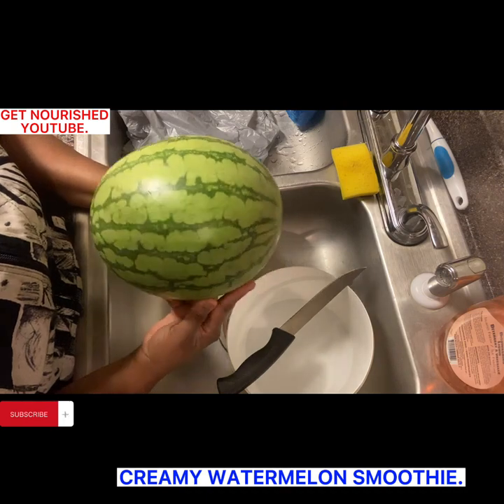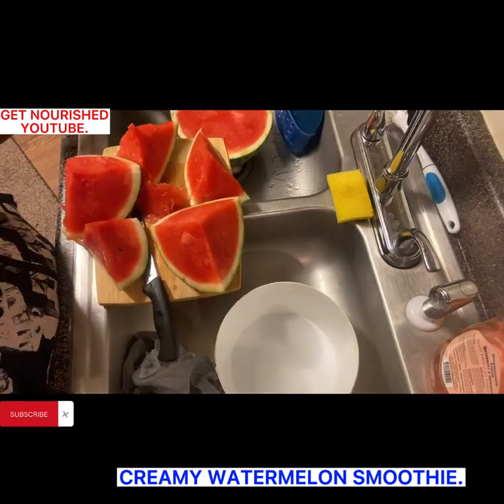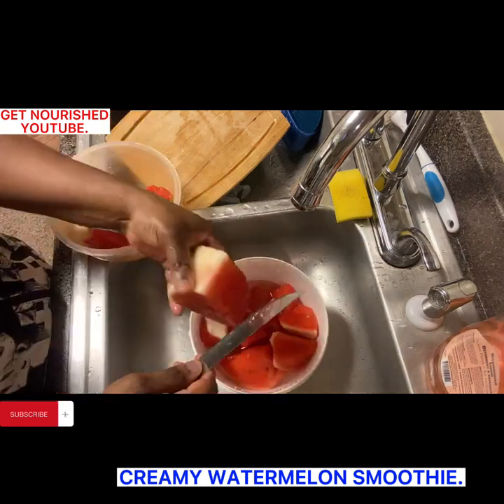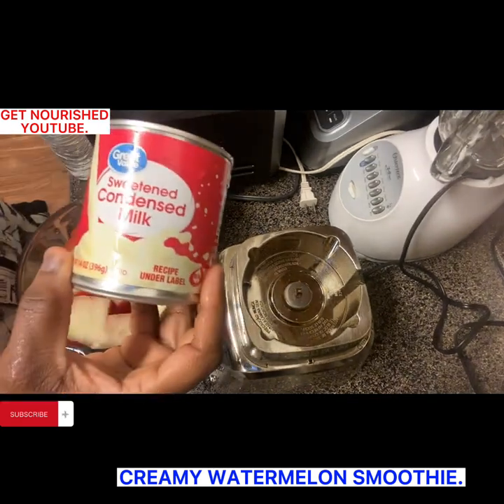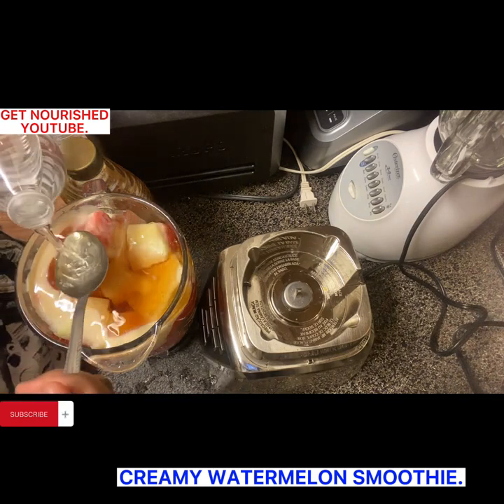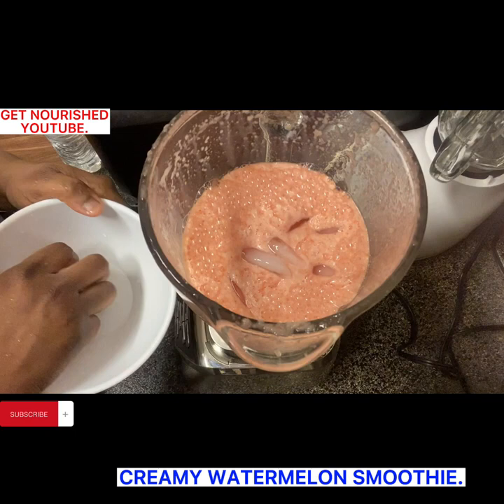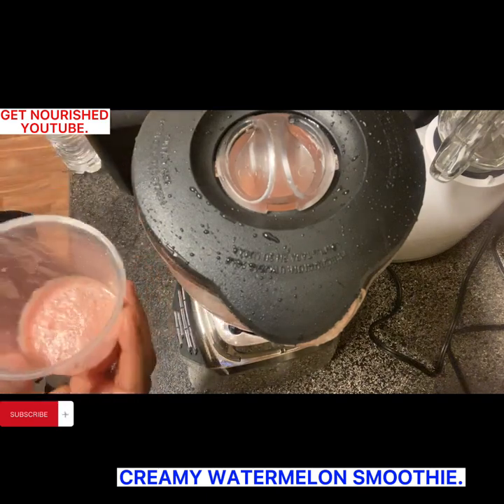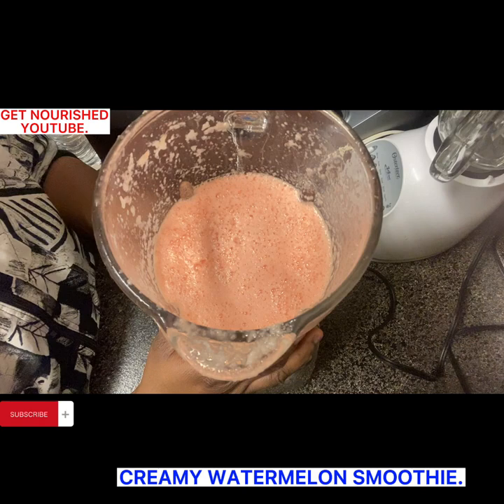HOW TO MAKE CREAMY WATERMELON SMOOTHIE.